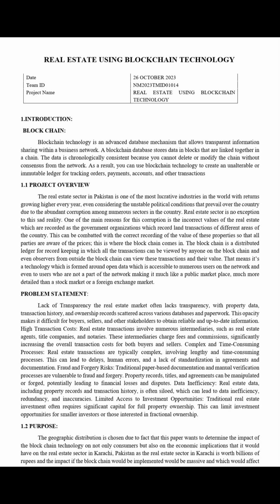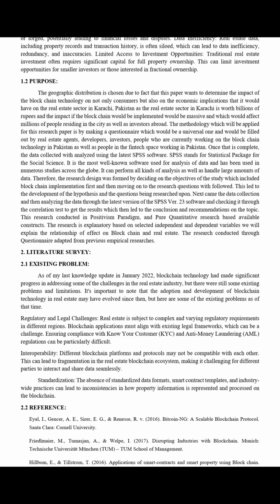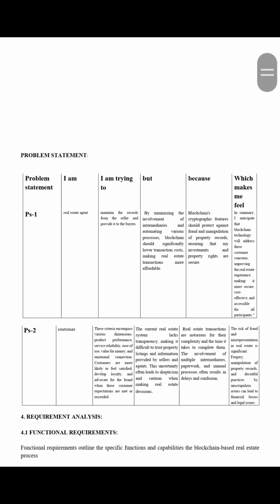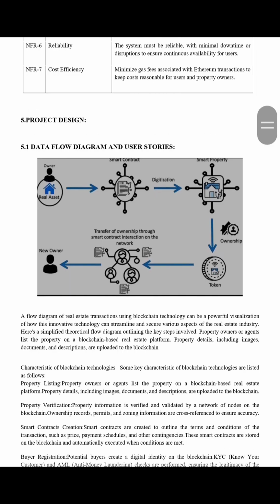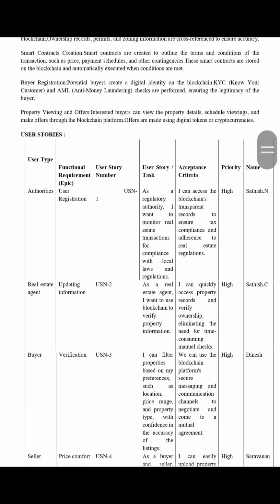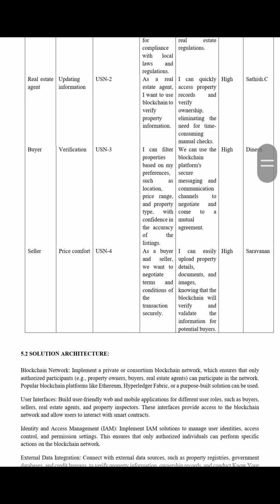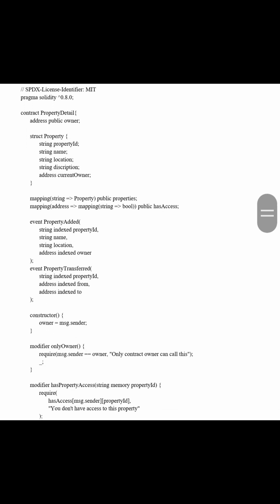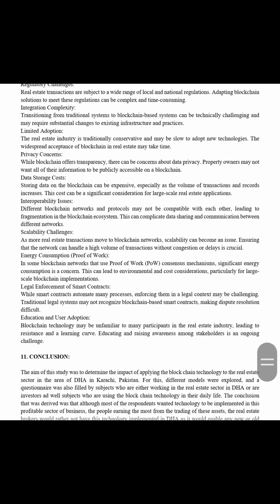30 October 2023